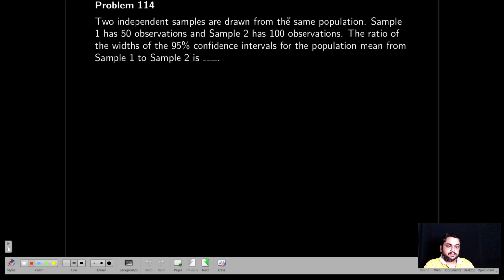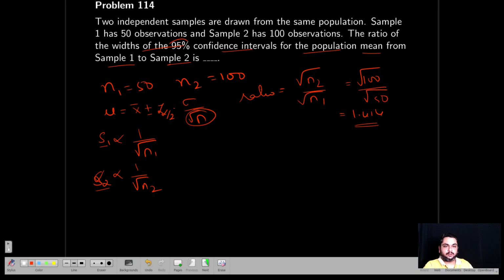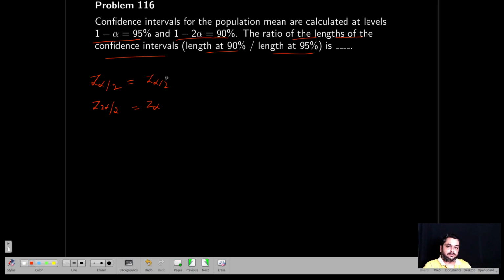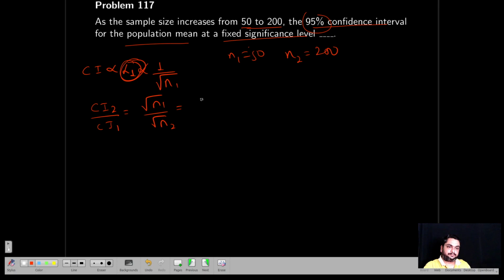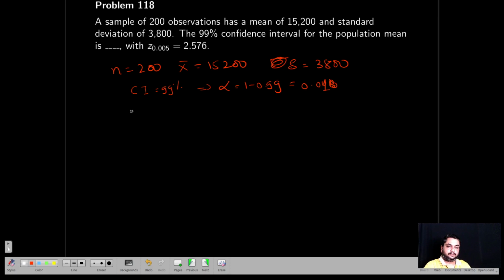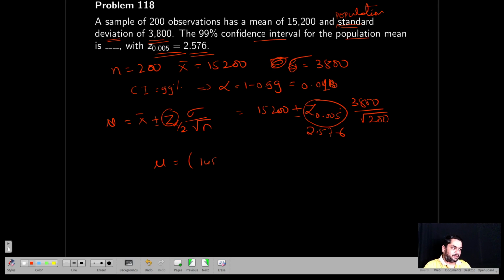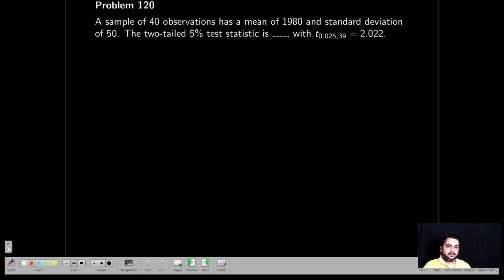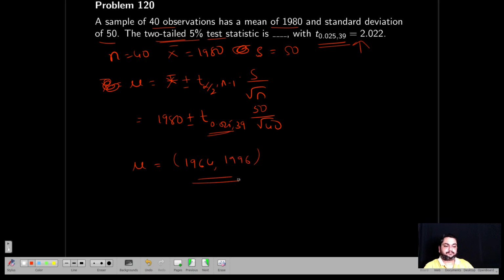GATE | DA | Probability & Statistics L.41 | Chapter 8 (CLT & CI) : Solutions to Problems 114–120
Watch Lecture 41 (Chapter 8.3) of the GATE Probability & Statistics series, where we solve Problems 114–120 on Confidence Intervals. Essential practice for GATE DA  aspirants.

Topics Covered:

Step-by-step solutions to GATE-level problems 114–120

Reinforcement of confidence interval formulas and concepts

Problem-solving strategies and shortcuts

Conceptual understanding for exam readiness

🎯 Why Watch:
Enhance your statistical problem-solving skills and exam confidence by practicing GATE-style questions on Confidence Intervals.